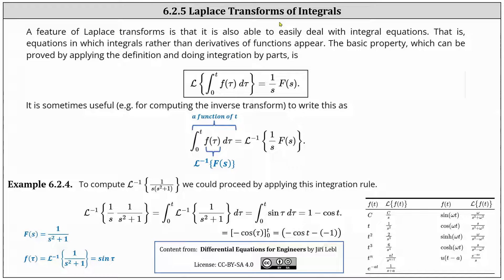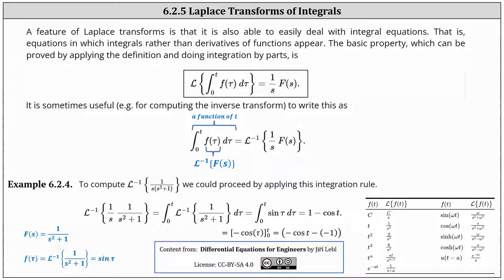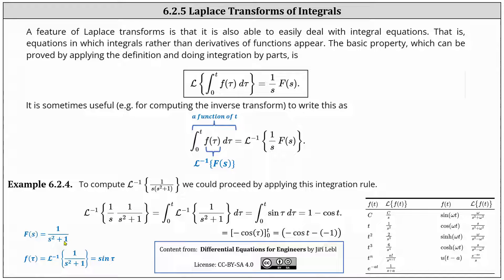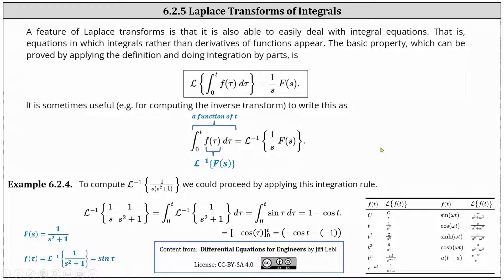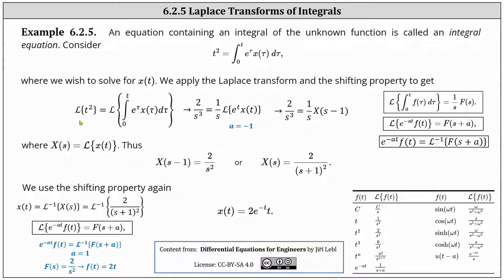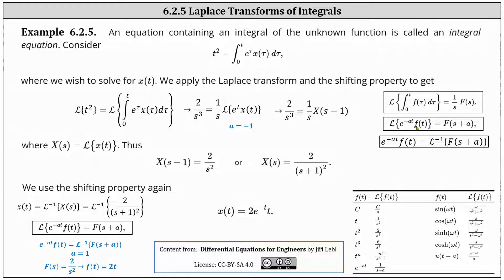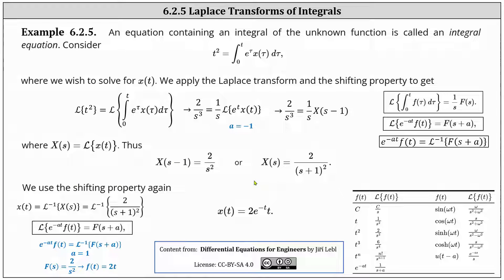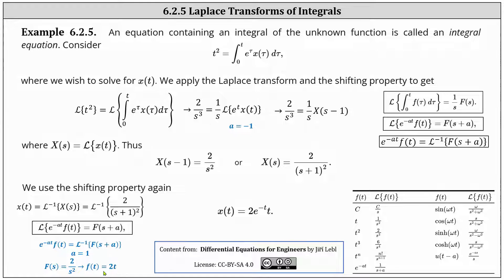(6.2.101) Define a Piecewise Function using Heaviside Functions (Unit Step Functions)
This video explains how to write a piecewise defined function using unit step functions or Heaviside functions.